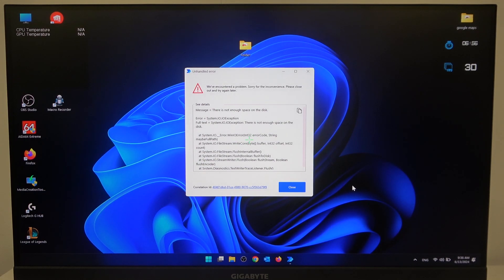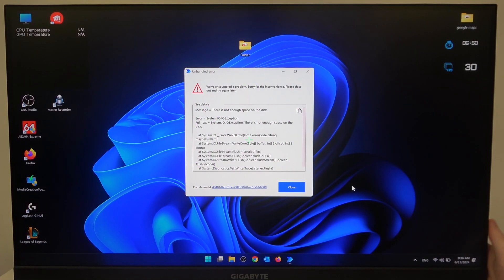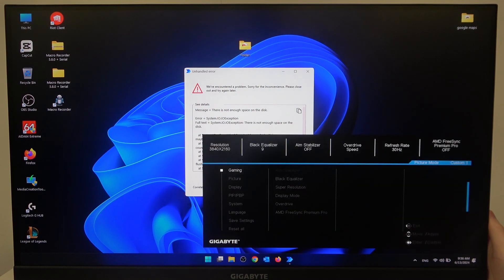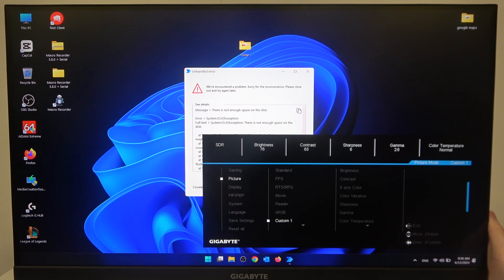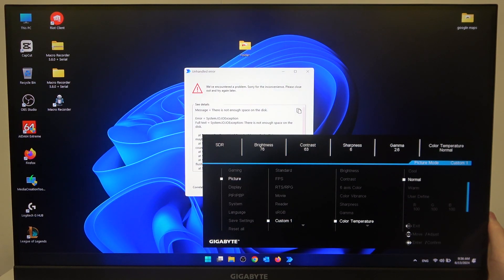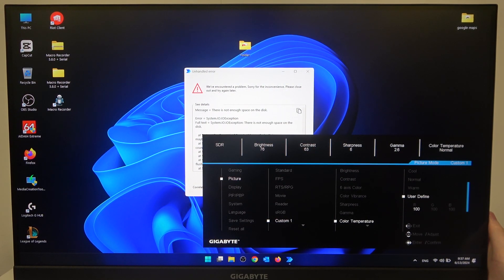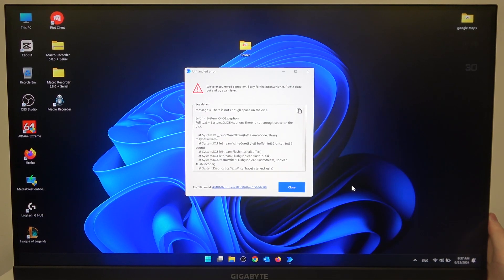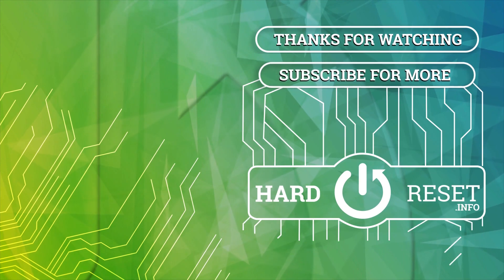How To Change Color Temperature On GIGABYTE M28U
Discover how to adjust the color temperature on your GIGABYTE M28U monitor to achieve the perfect balance of warmth and coolness for your display. This tutorial provides a step-by-step guide to changing the color temperature settings, allowing you to customize the visual output for different tasks, whether gaming, working, or watching movies.

What is color temperature, and why is it important to adjust on your monitor?
Where can you find the color temperature settings in the GIGABYTE M28U monitor menu?
How do you change the color temperature to warmer or cooler tones?
Can adjusting the color temperature improve your viewing experience, and if so, how?
Are there preset color temperature modes on the GIGABYTE M28U, and how can you select them?